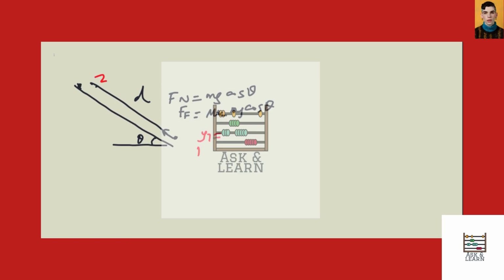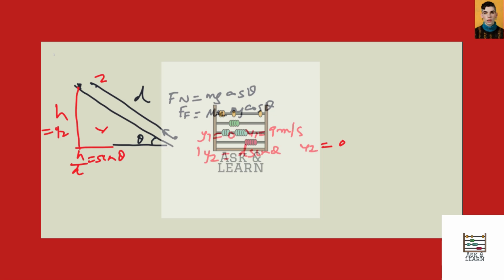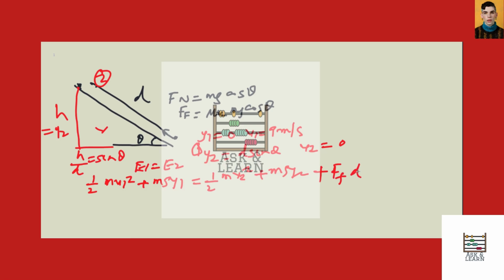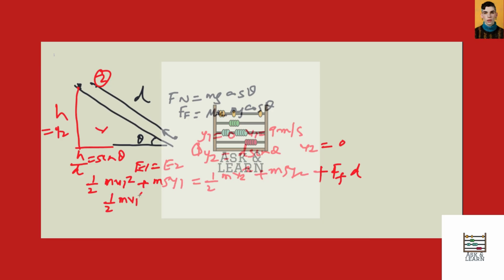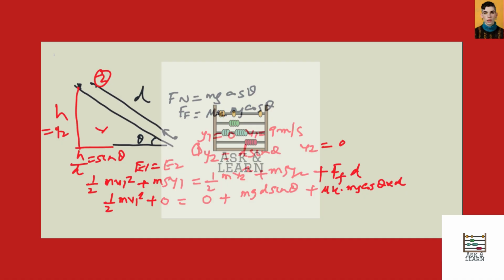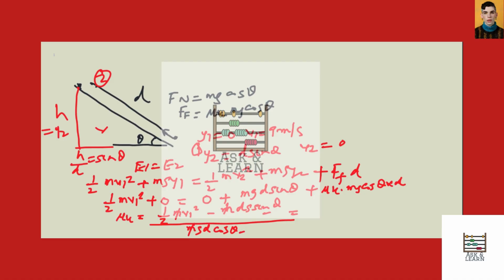A skier traveling 9.0 reaches the foot of a steady upward incline and glides 12 up along this slop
A skier traveling 9.0 reaches the foot of a steady upward incline and glides 12 up along this slope before coming to rest. What was the average coefficient of friction